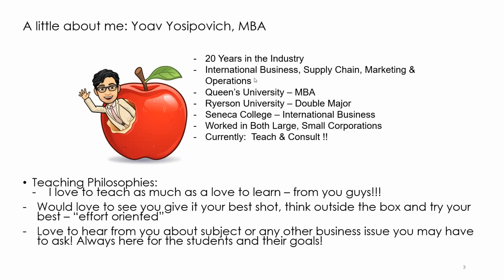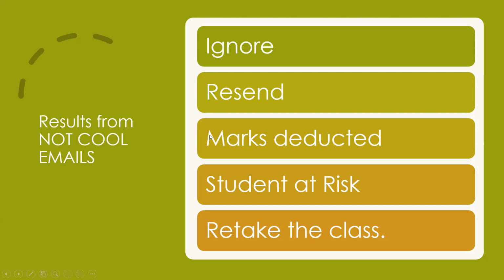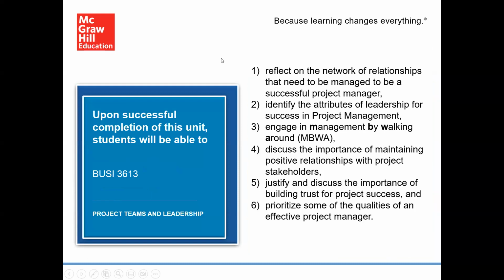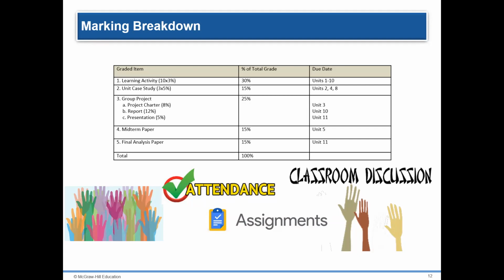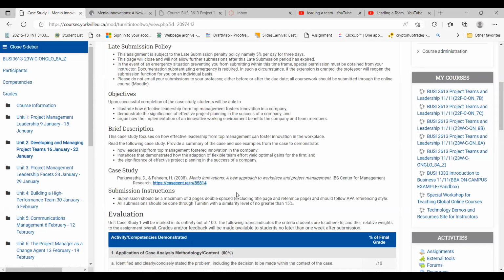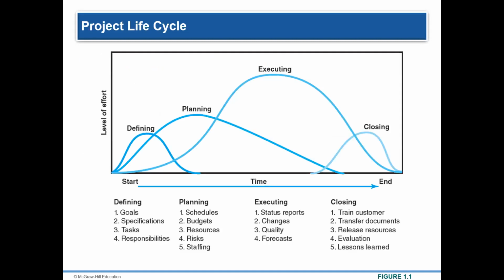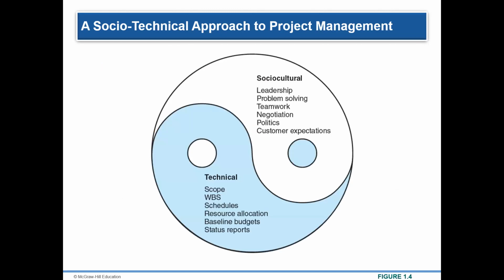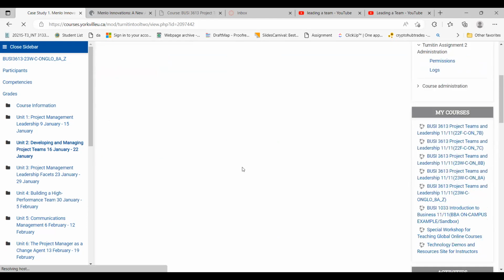BUSI3613 - WEEK 1 - ASYNCH